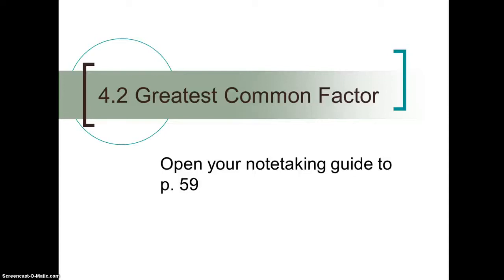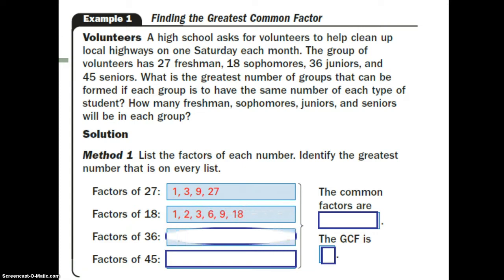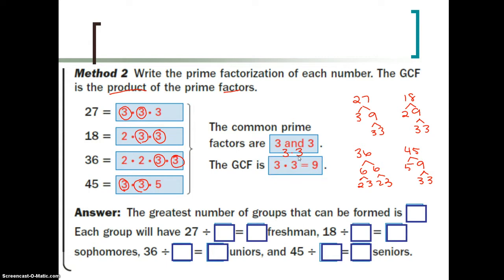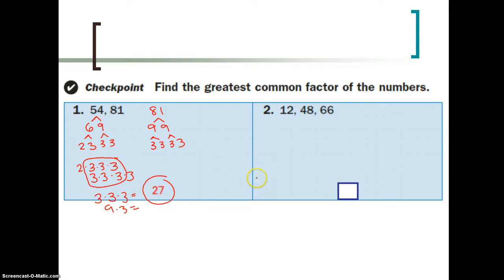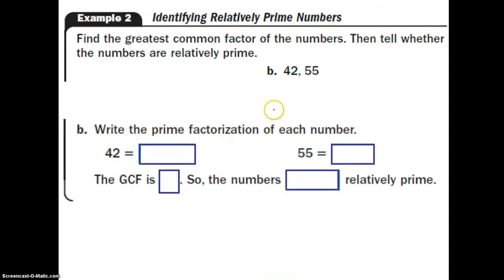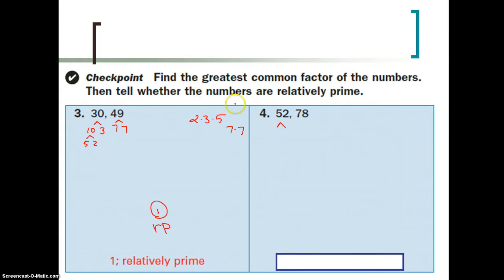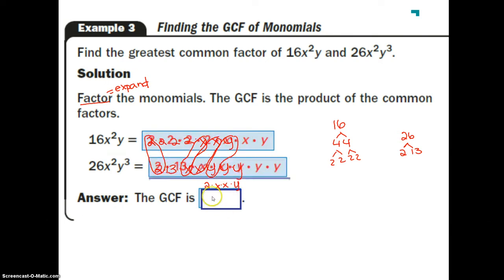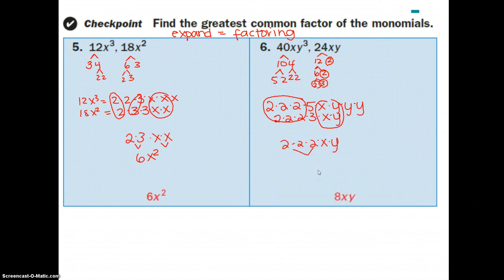Lesson 4.2: APA